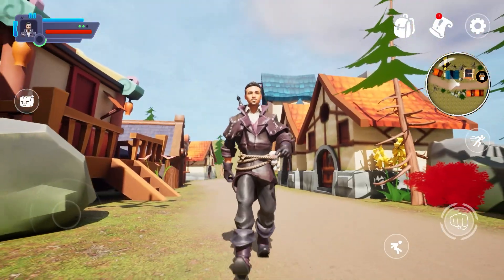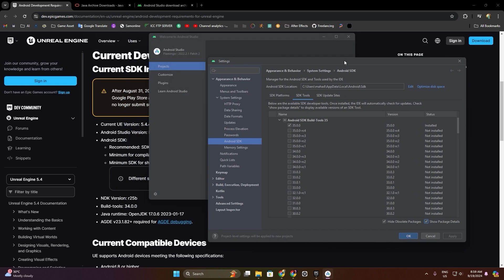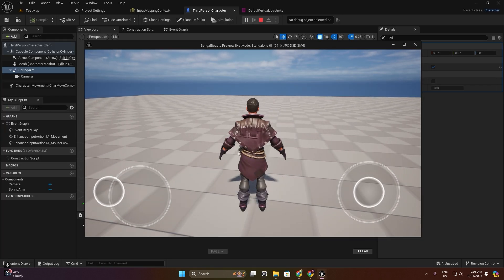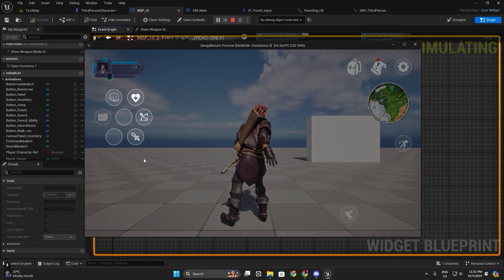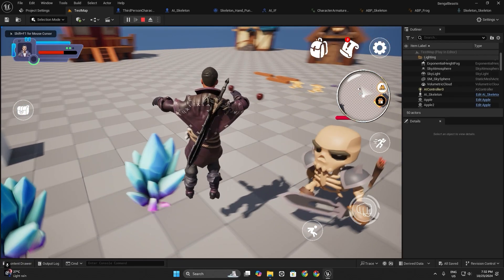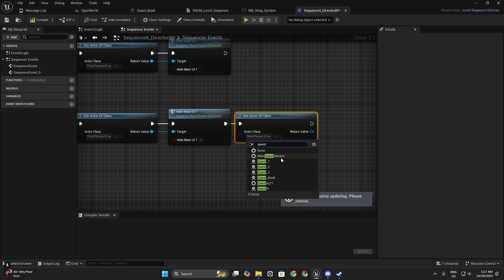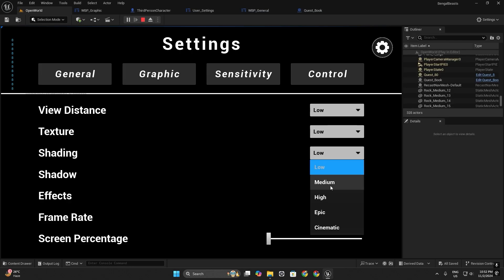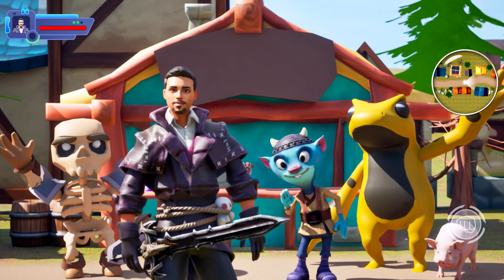Unreal Engine 5 Create RPG Mobile Game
Unlock your game development potential with my Udemy course, “Unreal Engine 5: Create RPG Mobile Game for Play Store!” Whether you're a beginner or an experienced developer, this course will guide you through the entire process of creating a complete RPG game optimized for Android devices.

📚 What You’ll Learn:

Setting up Unreal Engine 5.4.4 for Android development
Creating and customizing 3D characters (even with your own face!)
Building player characters, combat systems, and animation blueprints
Designing immersive environments and mobile-friendly UI with touch controls
Implementing a quest system, inventory, shop, and save/load mechanics
Advanced features like big maps, minimaps, AI characters, and much more!
💻 Why This Course? This course is designed for hands-on learning and takes you through each stage of development, from setup to Google Play Console publishing. Get ready to bring your RPG to life and share it with players worldwide!

Don’t wait—start your journey in mobile game development with Unreal Engine 5 today!